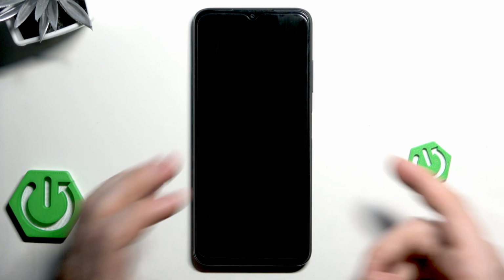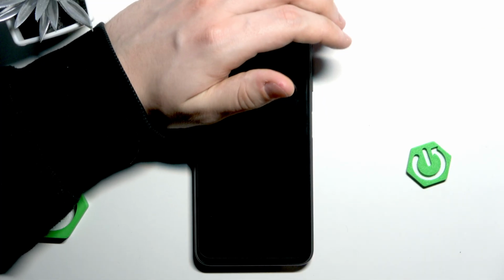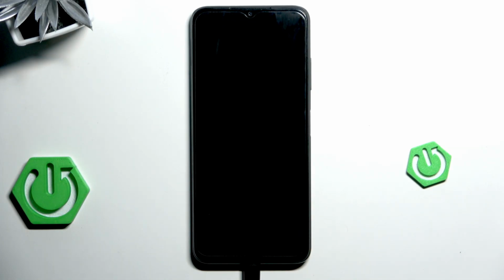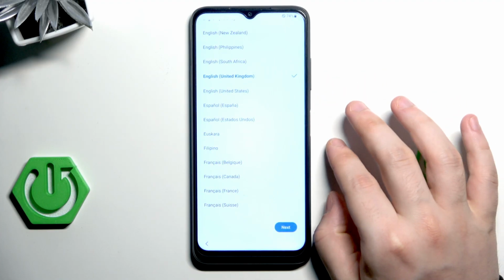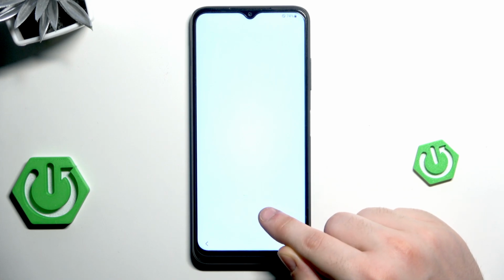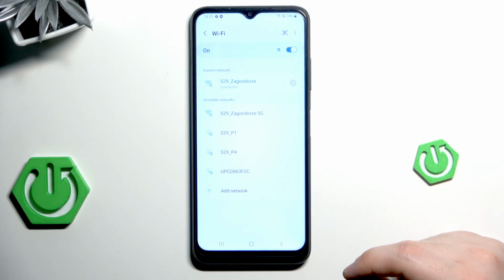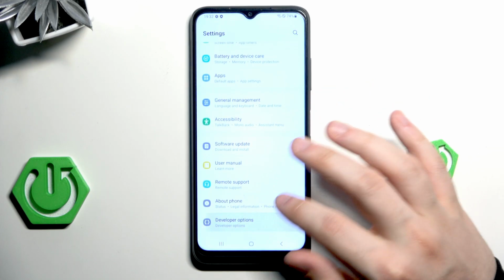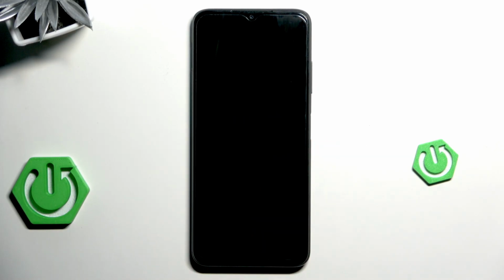SAMSUNG Galaxy A22 5G - How to Lock Bootloader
Learn how to lock the bootloader on your SAMSUNG Galaxy A22 5G step by step. This video shows the exact process you need: confirm your phone runs the stock ROM, power it off, use a PC and USB-C cable to enter the bootloader menu, confirm the lock, complete the quick setup and disable OEM unlocking in Developer options. Locking the bootloader restores official device protection and prevents custom firmware or unauthorized modifications. Follow these clear steps to safely lock the bootloader and return your Galaxy A22 5G to a secure, stock state.

How to lock the bootloader on SAMSUNG Galaxy A22 5G?
How to disable OEM unlocking on SAMSUNG Galaxy A22 5G?
Do I need stock ROM to lock bootloader on SAMSUNG Galaxy A22 5G?

0:00 Intro - What you will do
0:05 Check you have stock ROM installed
0:31 Power off the phone and prepare PC connection
0:59 Enter bootloader: hold both volume keys and plug in USB-C
1:17 Confirm "Lock the bootloader" by pressing Volume Up
1:46 Unplug cable and wait for phone to boot
2:01 Quick setup: language, Start and initial steps
2:45 Connect to Wi‑Fi and install software updates
3:27 Open Developer options and unselect OEM unlocking
4:10 Restart and final confirmation - bootloader locked